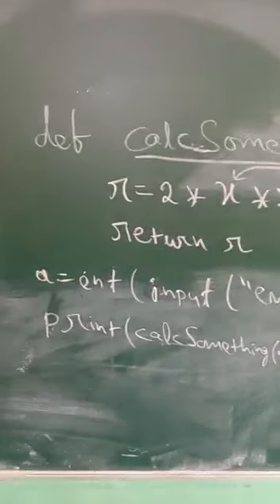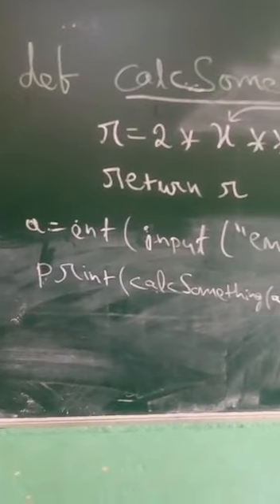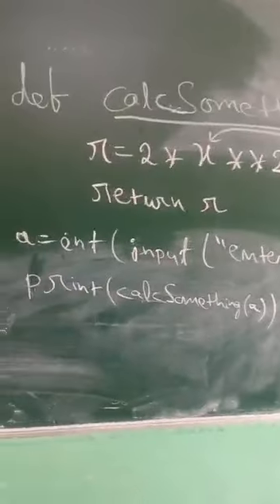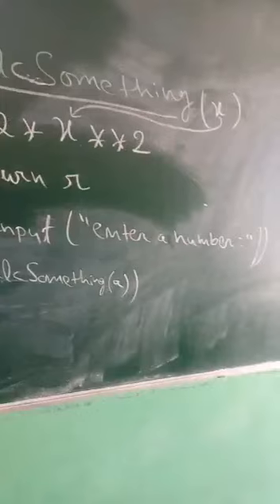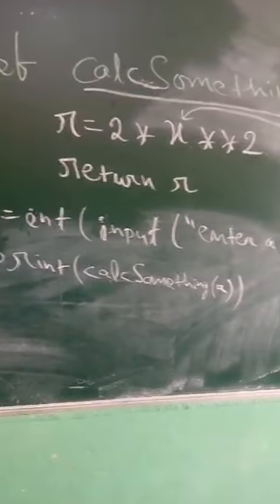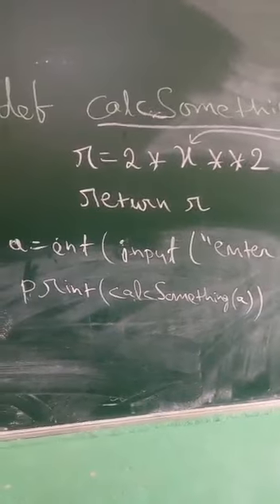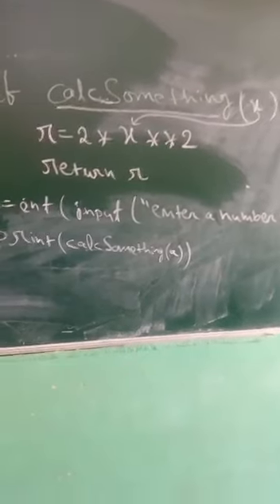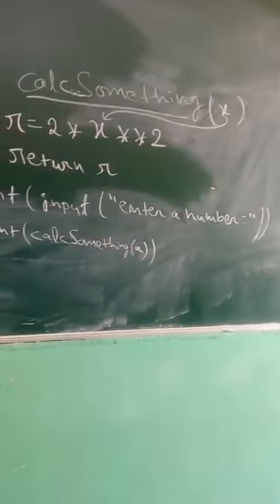June 22, 2021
Video from Bharti Tek A B Soft